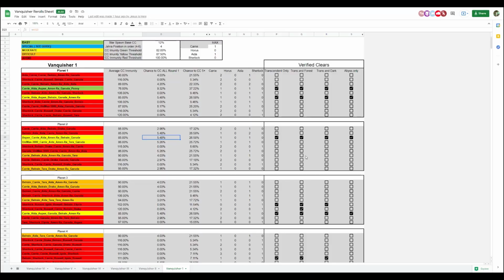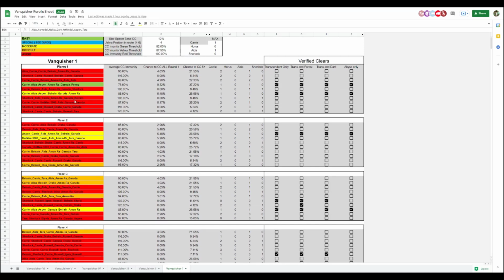Hardest planet on Vanquisher 1 cleared with only Transcendence protection.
Idle Heroes Guide to using only trans protection in Vanquisher 1.
Explanation followed by recording of fight.